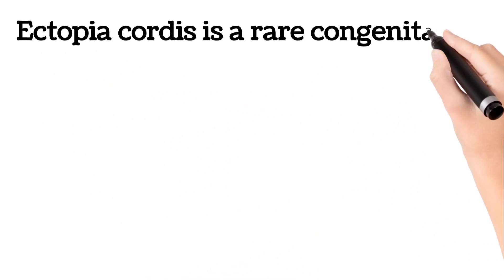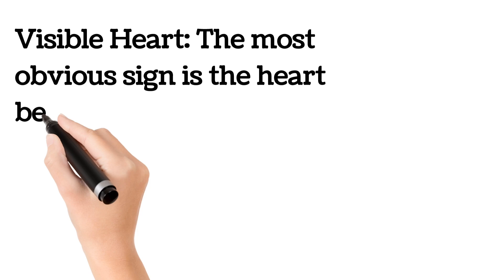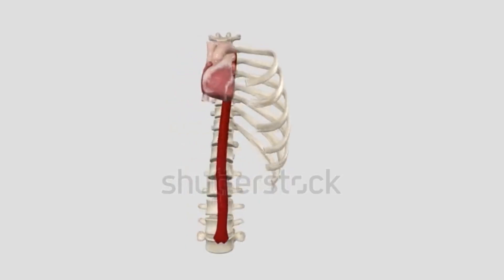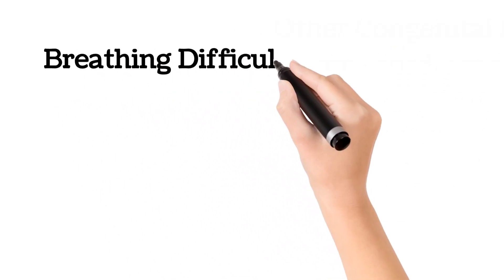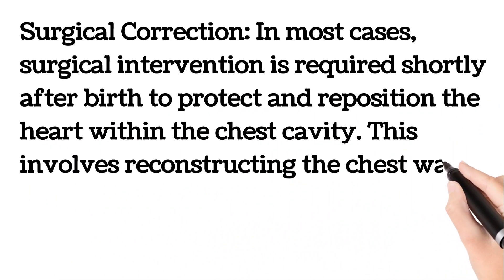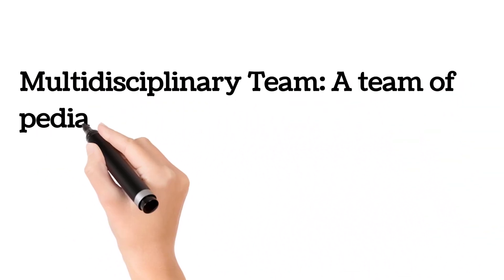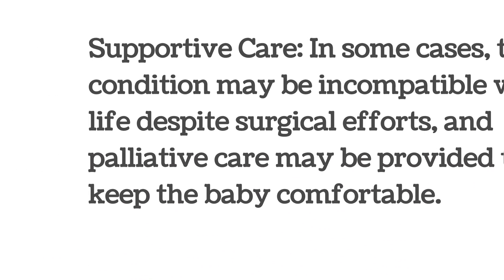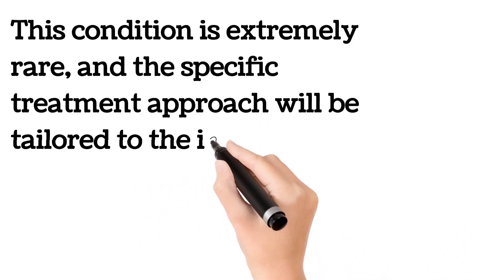Ectopia Cordis- Heart outside of chest wall | Rare congenital disease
Ectopia cordis is a rare congenital condition where the heart partially or completely forms outside the chest. Signs and treatment options include:

Signs and Symptoms:

Visible Heart: The most obvious sign is the heart being visible outside the chest cavity.
Defects in Chest Wall: Often, there are defects in the chest wall, exposing the heart.
Other Congenital Issues: Ectopia cordis can be associated with other congenital abnormalities affecting the heart, sternum, and other organs.
Breathing Difficulties: If the chest wall is not properly formed, it can lead to respiratory problems.
Treatment:

Surgical Correction: In most cases, surgical intervention is required shortly after birth to protect and reposition the heart within the chest cavity. This involves reconstructing the chest wall and placing the heart back in its normal position.
Multidisciplinary Team: A team of pediatric surgeons, cardiologists, and other specialists is typically involved in the treatment plan.
Supportive Care: In some cases, the condition may be incompatible with life despite surgical efforts, and palliative care may be provided to keep the baby comfortable.
It's important to note that the prognosis for ectopia cordis varies depending on the severity of the condition and associated abnormalities, and early medical intervention is crucial. This condition is extremely rare, and the specific treatment approach will be tailored to the individual patient's needs.